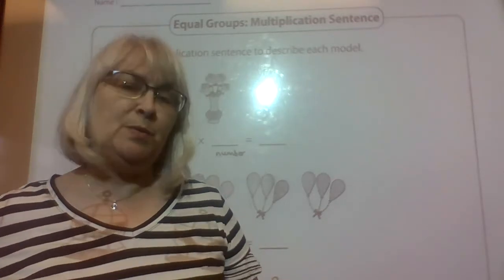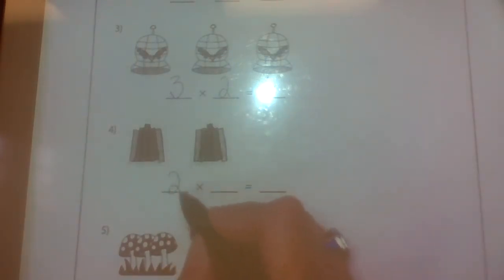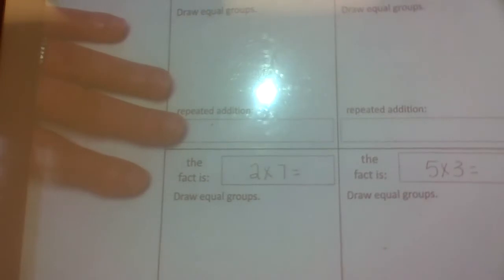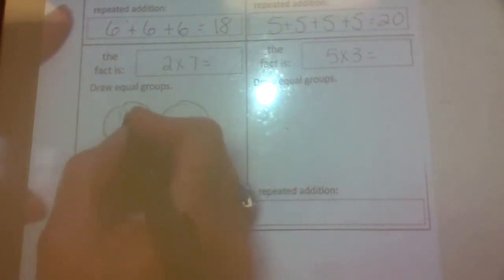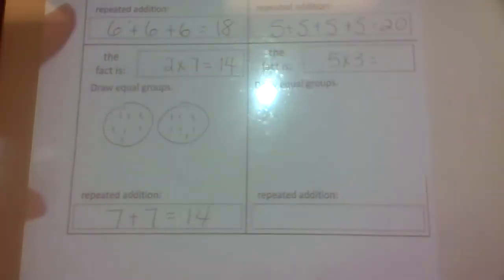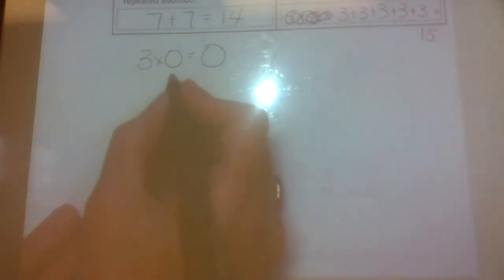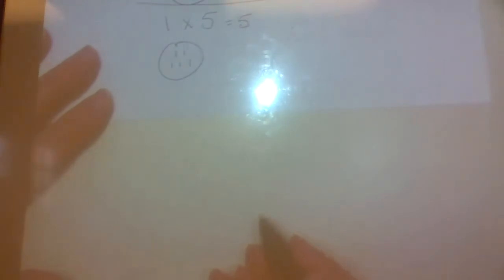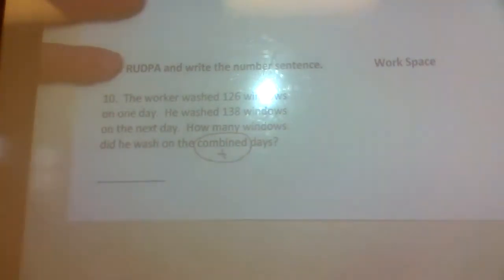Multiplication, Lesson 2 Part 2